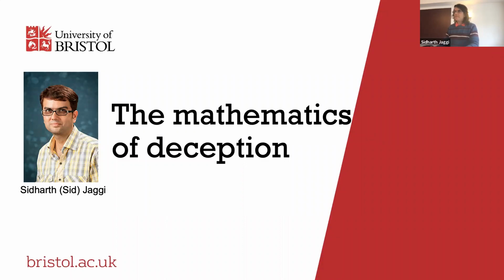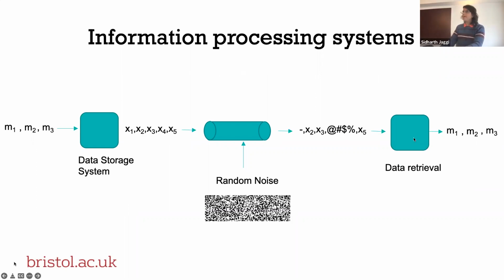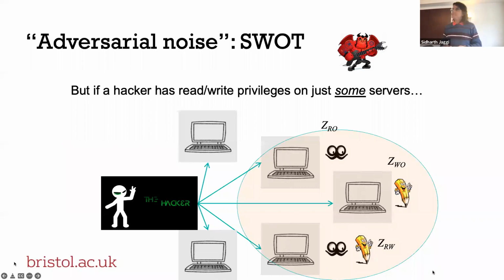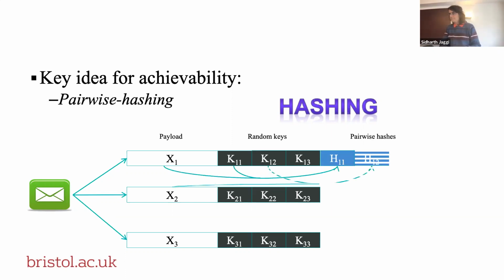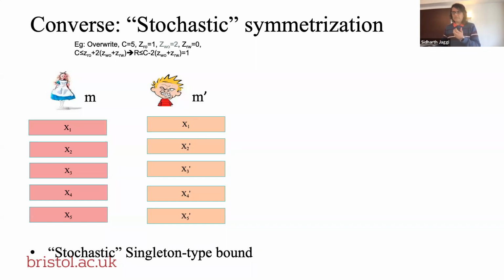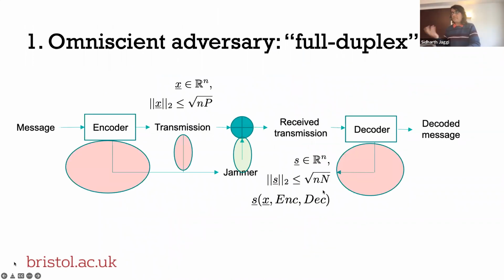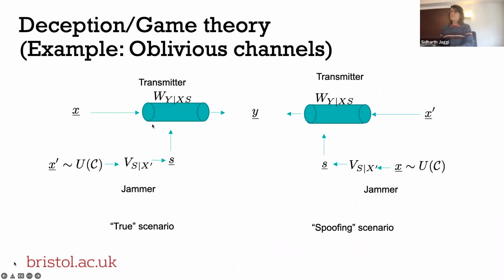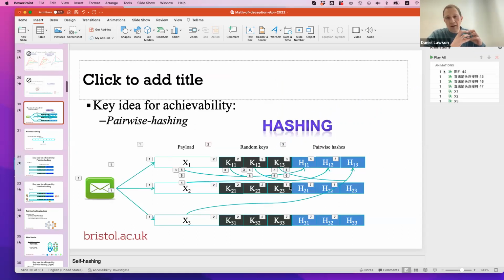Bristol Data Science Seminar Series 2022: Sidharth Jaggi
A seminar in the Bristol Data Science Seminar Series 2022 hosted by the Jean Golding Institute and the Heilbronn Institute, University of Bristol

The Mathematics of Deception

In a variety of information-processing tasks (say Alice wishes to store data, or transmit it to Bob, or estimate some underlying signal from some sensors), one has to design schemes that are robust to noise (servers may crash, or there may be noise in the transmission or sensing mechanisms). Fundamental performance limits, and algorithms attaining these fundamental limits, are relatively well-understood when this noise is random. In this talk we focus on scenarios where the noise is chosen by an adversary whose goal is to disrupt the information-processing task. In such settings, the fundamental limits are often more pessimistic than in the random noise setting, since the adversary can attempt to "spoof" the information being stored/transmitted/estimated. We will attempt to shed light on what is known in some adversarial noise settings, and showcase a few open problems.